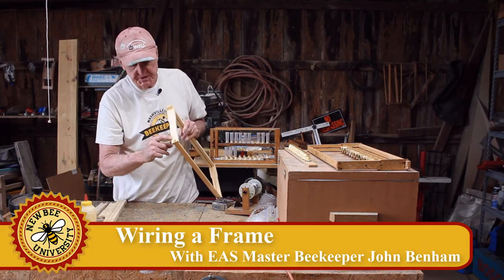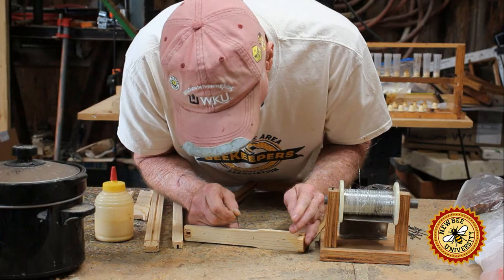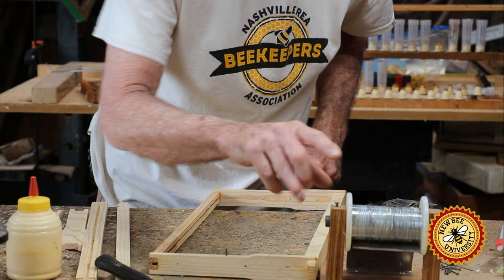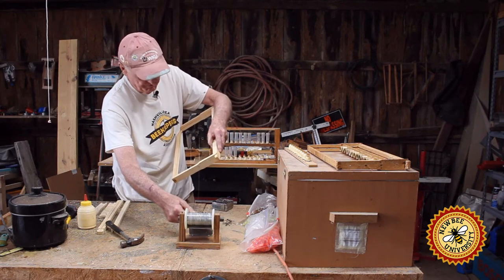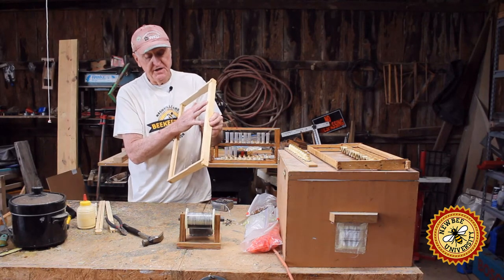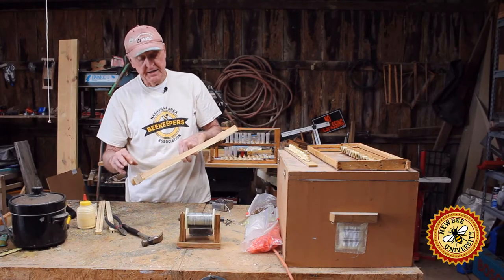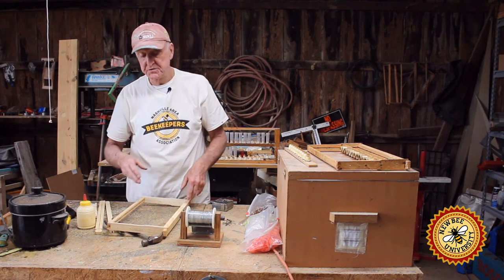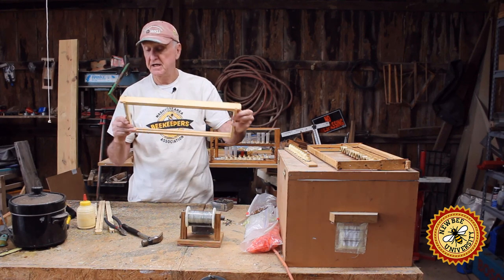Beekeeping 101 : Wiring a Frame for Wax Foundation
Wiring a frame will help support the wax foundation and help ensure it stays centered in the frame as the bees draw out comb. Wiring frames also make them stronger when extracting honey from comb with wax foundation.

Learn how to add support wires to a new frame to secure wax foundation with EAS Master Beekeeper John Benham.

Happy Beekeeping!